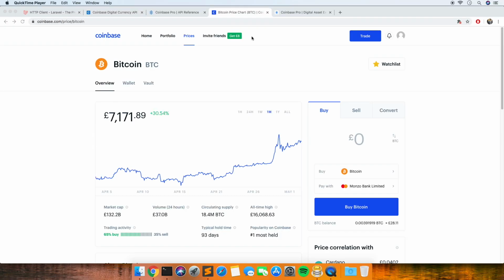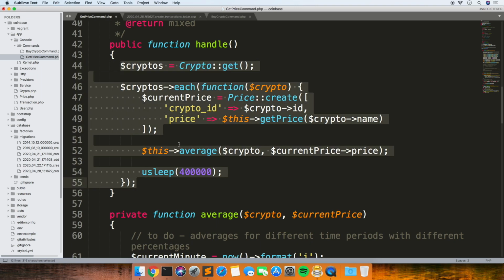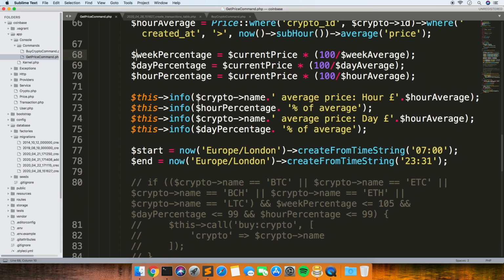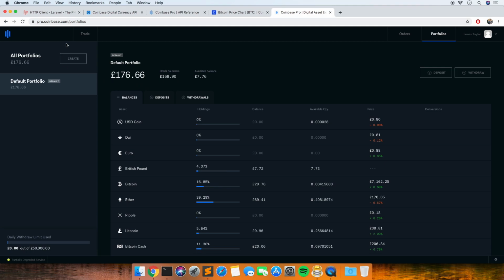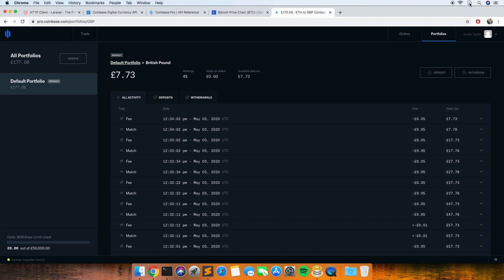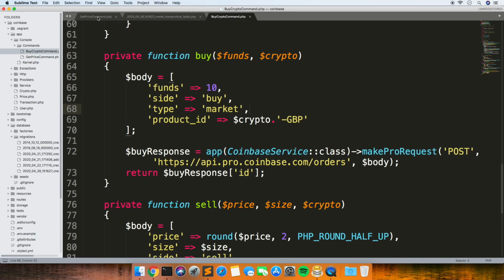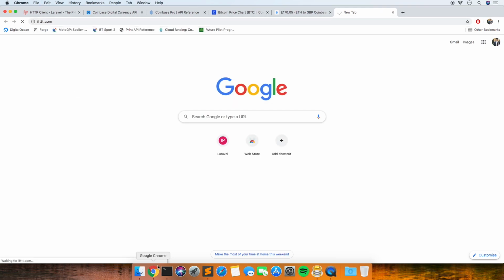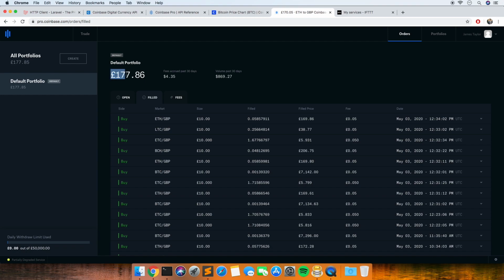BITCOIN TRADING BOT using PHP and Laravel 💸 Earning passive income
Get $200 free Digital Ocean credits to run your projects on a real server for free. You can cancel before the credits expire and pay nothing!

I made a cryptocurrency trading bot using PHP which trades bitcoin, ethereum, litecoin and more. I created the trading application using PHP and Laravel. I go in depth showing you how the trading bot works and if it will make me any money. Is this the ultimate passive income machine?

Join Coinbase using my link and get free crypto (you can transfer your crypto for free from Coinbase into Coinbase pro):

If you just want to buy crypto without making a bot this is the best offer (get over $50 free when you make your first deposit of over $100)

WEEKLY LARAVEL, VUEjs, PHP, AWS & DEV OPS TUTORIALS